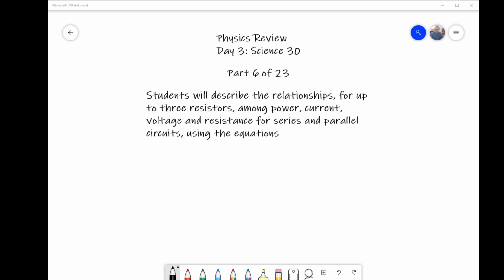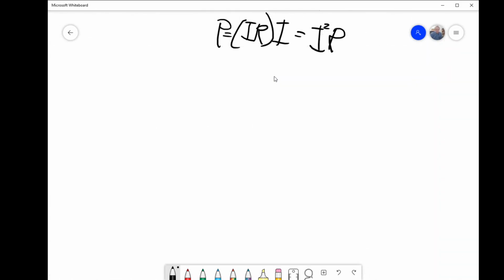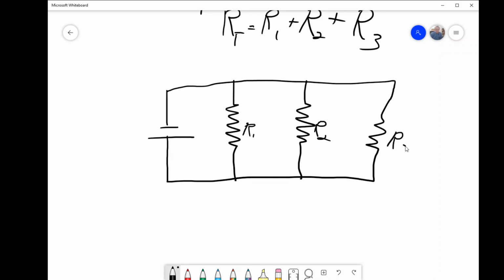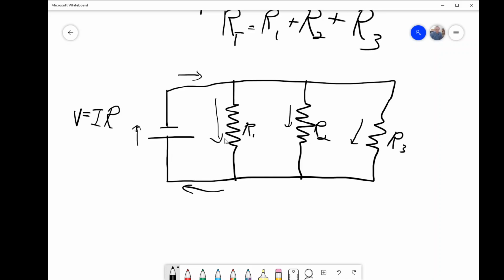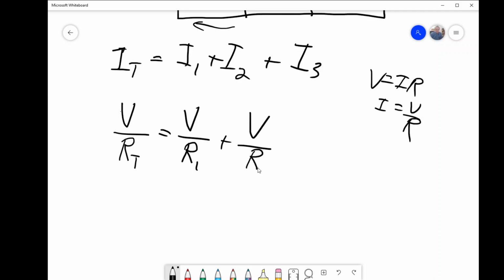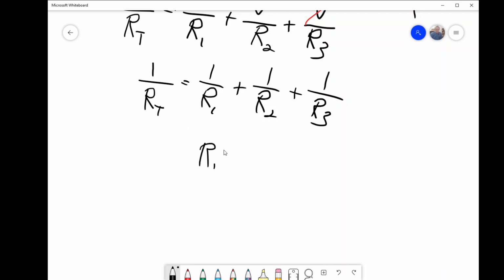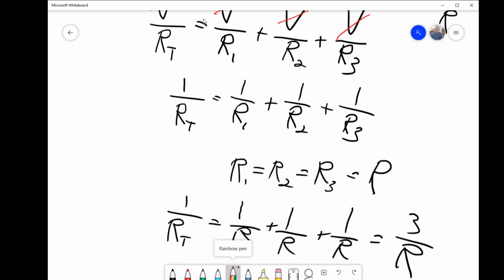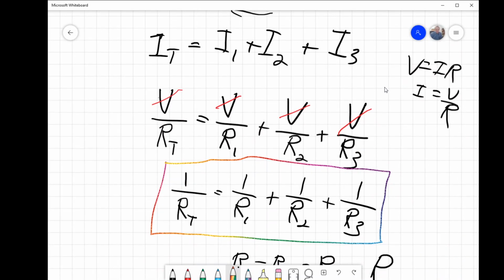Physics Review Day 3 Science 30 Part 6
Review outcome: students will describe the relationships, for up to three resistors, among power, current, voltage and resistance for series and parallel circuits, using the equations